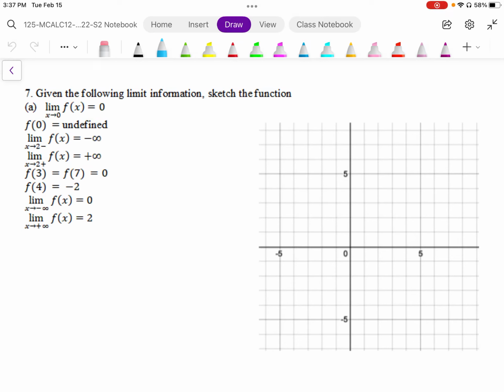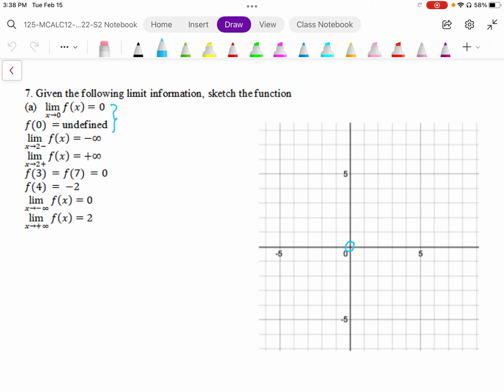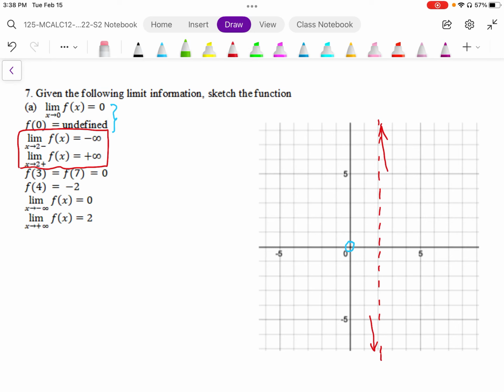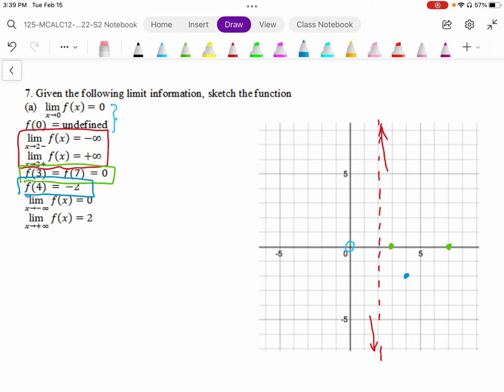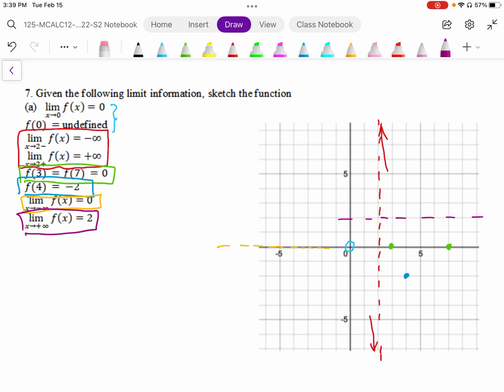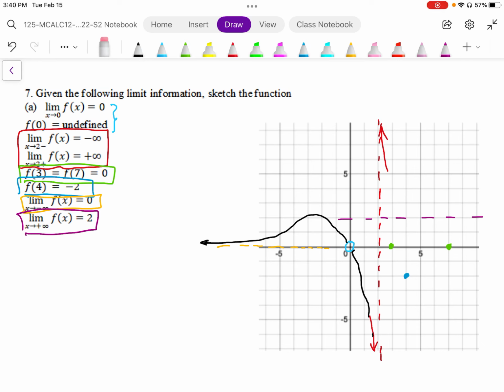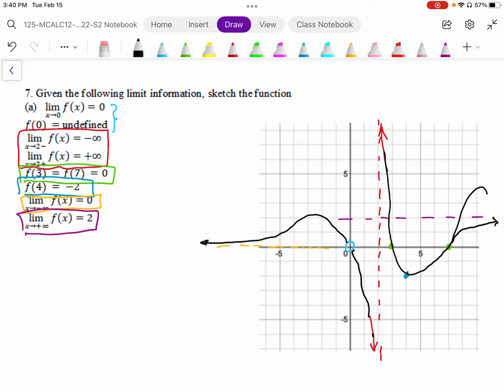07 Hmk Review Q#7 Graph Puzzle